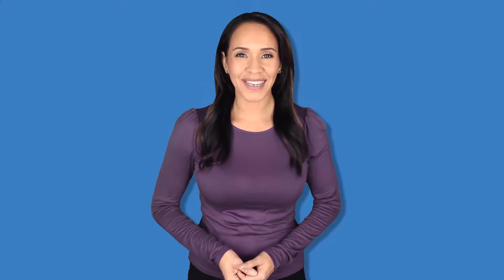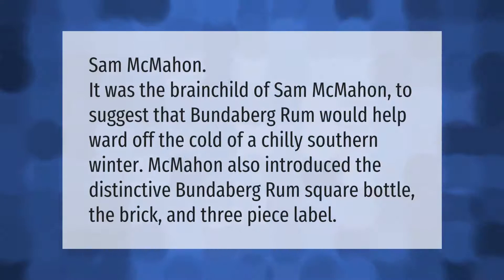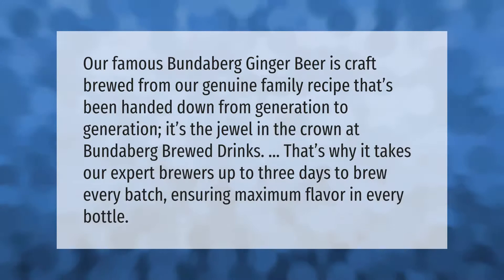Is Bundaberg Rum any good?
00:00 - Is Bundaberg Rum any good?
00:36 - How long does Bundaberg Rum last?
01:09 - Who started Bundaberg Rum?
01:36 - What is Bundaberg ginger beer?

Laura S. Harris (2021, June 8.) Is Bundaberg Rum any good?
    AskAbout.video/articles/Is-Bundaberg-Rum-any-good-251795